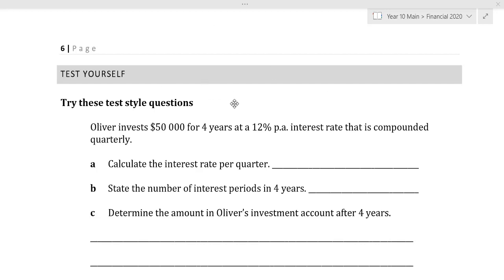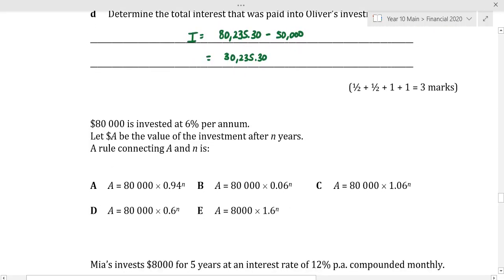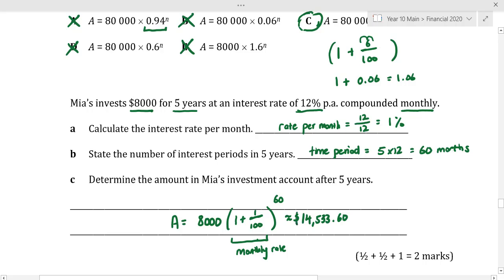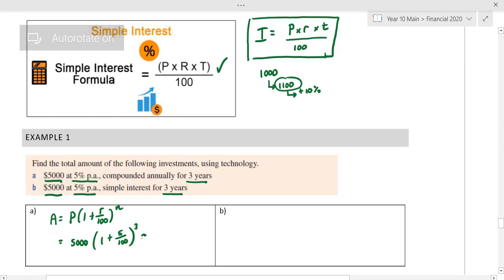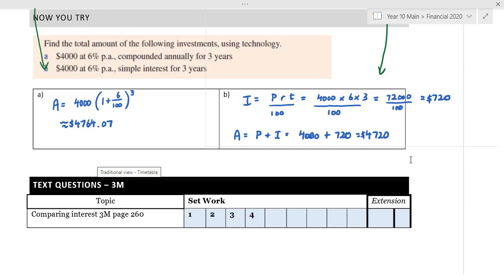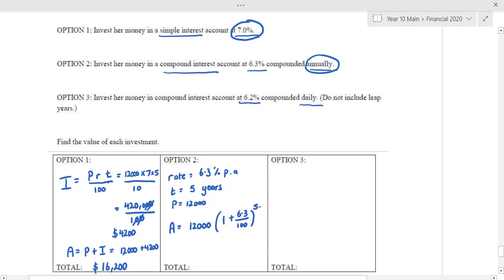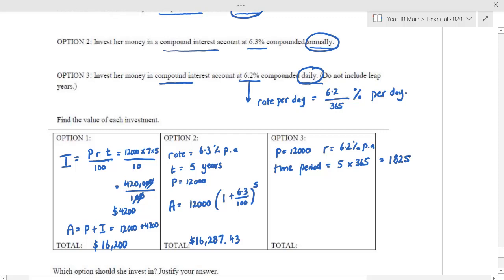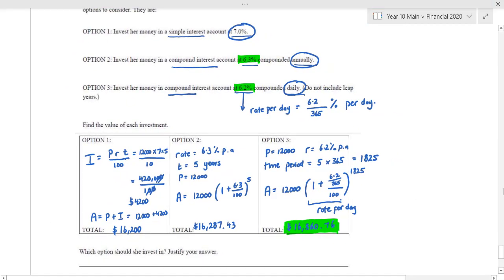3M Comparing Interest - Year 10 Maths